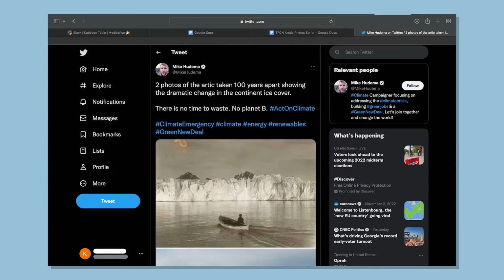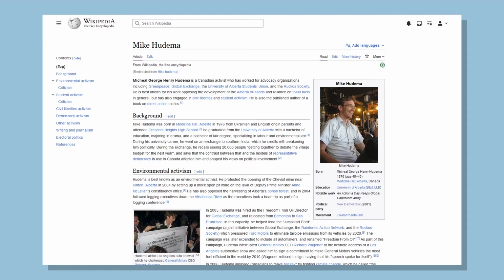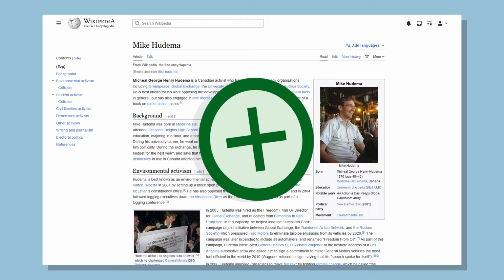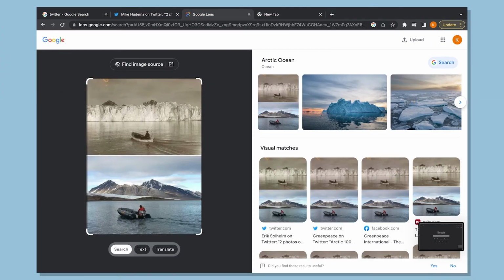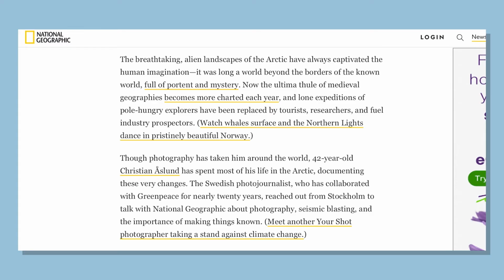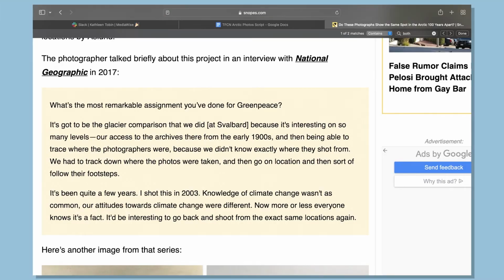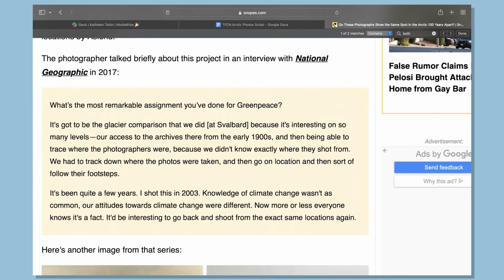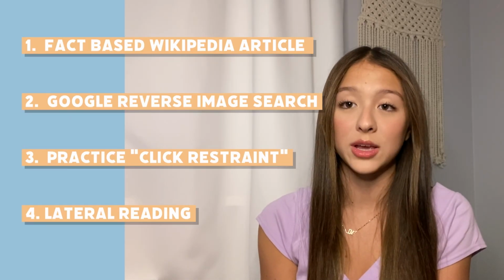Were these photos from the Arctic really taken 100 years apart? | Is This Legit?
A viral post showing two photos of the same spot in the Arctic claims to show the effects of global warming over decades, but are the photos legit? We show you how to do a Google reverse image search to determine when and where the photos were taken.
ATTENTION TEACHERS: This fact-check is featured in a free, one-hour lesson plan about how to check photos for context to avoid spreading misinformation. The lesson is available through PBS NewsHour Classroom, and includes lesson summary and a handout, among other resources.